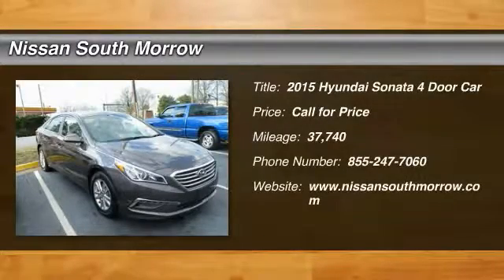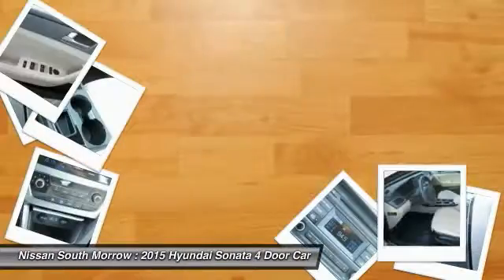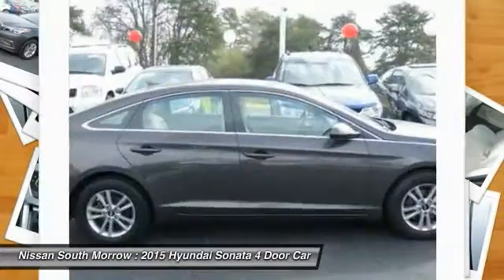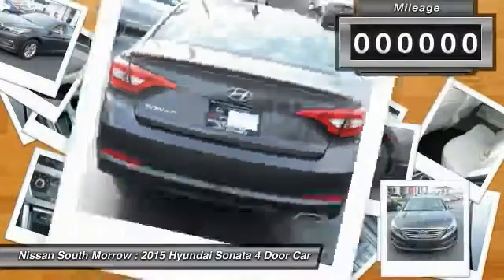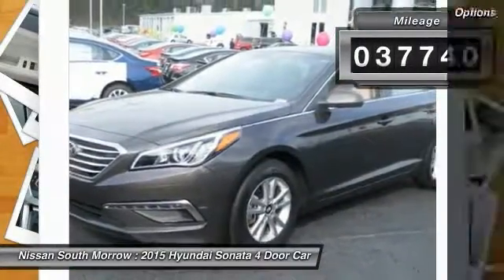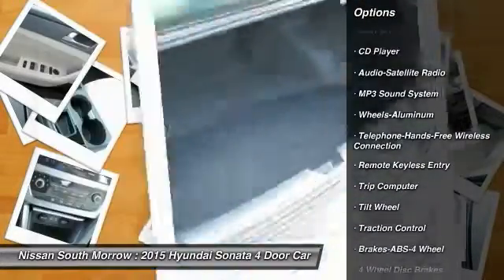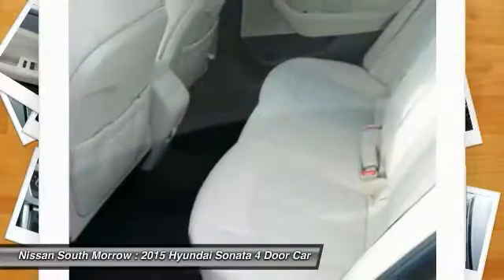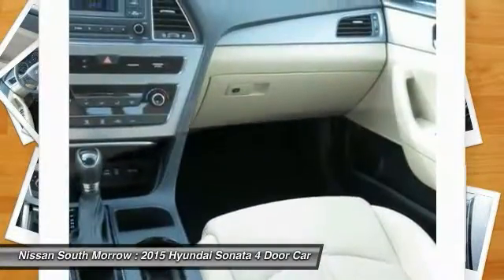2015 Hyundai Sonata Morrow GA P8385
2015 Hyundai Sonata

Pick up this Dark Truffle 2015 Hyundai Sonata, available today at Nissan South Morrow. Featuring Automatic transmission, it has 37740 miles. This could be the one you've been searching for.